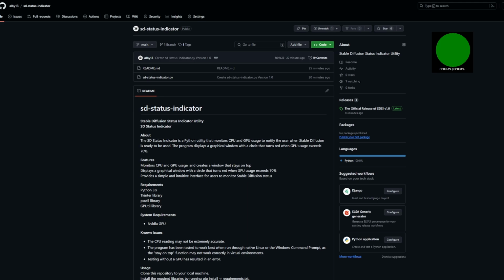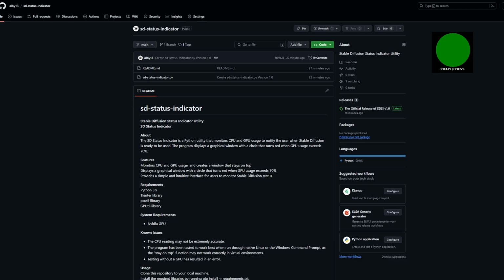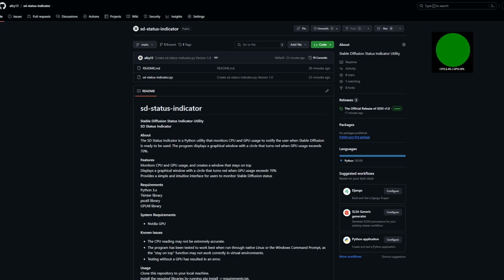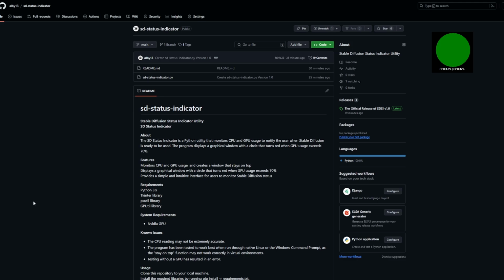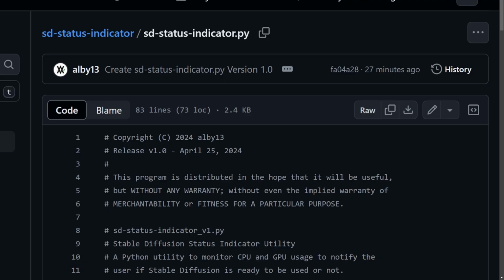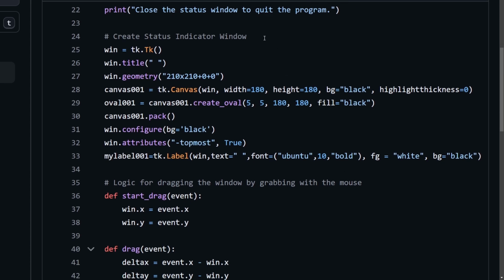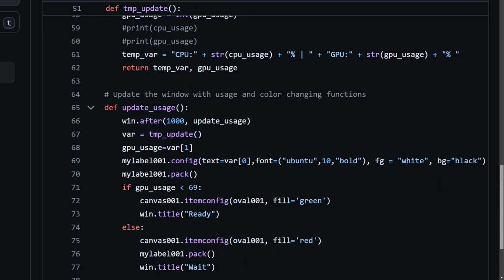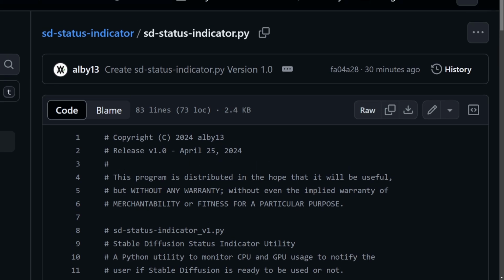Stable Diffusion Status Indicator Windows Python App Program FREE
Stable Diffusion Status Indicator Utility
SD Status Indicator Free Software Release

About
The SD Status Indicator is a Python utility that monitors CPU and GPU usage to notify the user when Stable Diffusion is ready to be used. The program displays a graphical window with a circle that turns red when GPU usage exceeds 70%.

Features
Monitors CPU and GPU usage, and creates a window that stays on top
Displays a graphical window with a circle that turns red when GPU usage exceeds 70%
Provides a simple and intuitive interface for users to monitor Stable Diffusion status

Special Thanks to my friend for helping me code, troubleshoot, and test this!
Stable Diffusion Helper, Stable Diffusion Utility, Stable Diffusion Tool, AI Image Generator, Python App, Windows Program